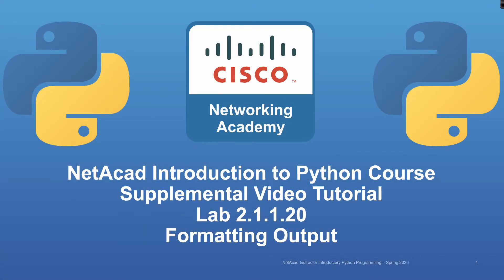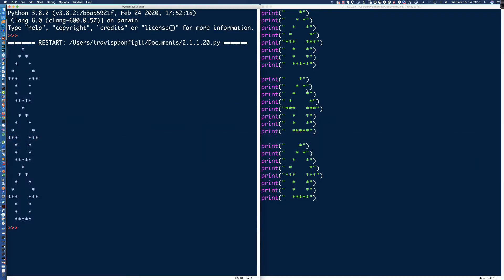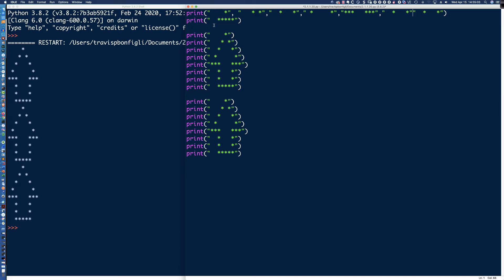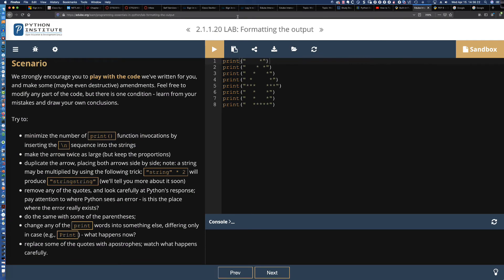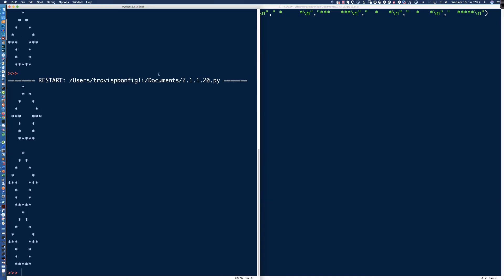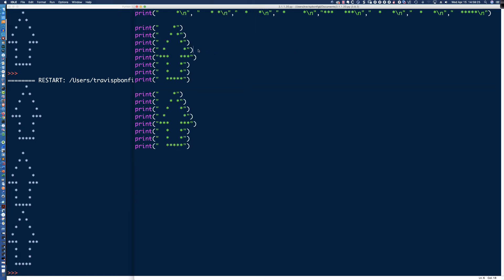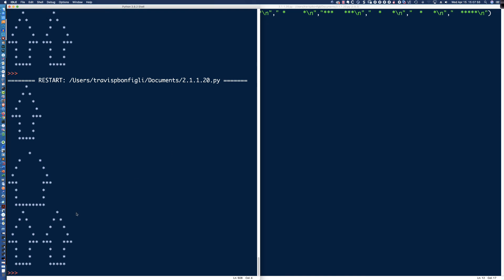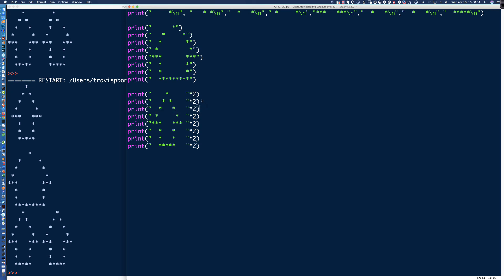Cisco NetAcad Introduction to Python Course - Supplemental Lab Tutorial & Solution Set: Lab 2.1.1.20